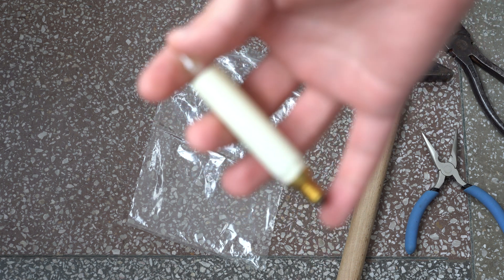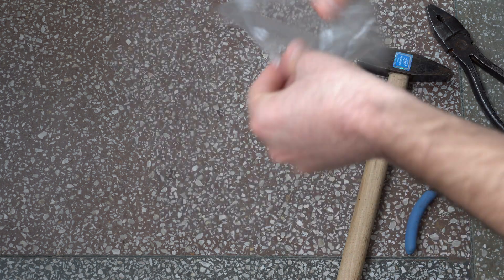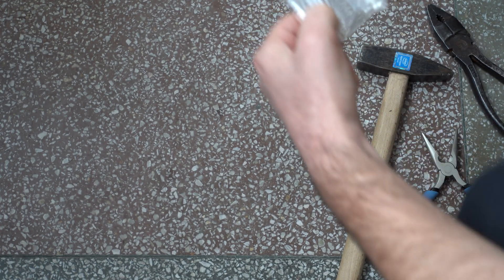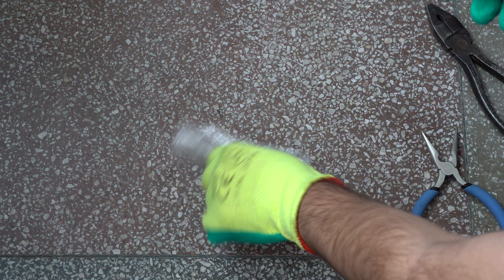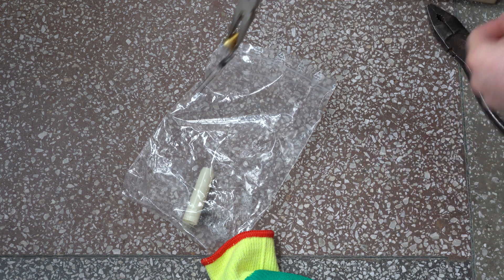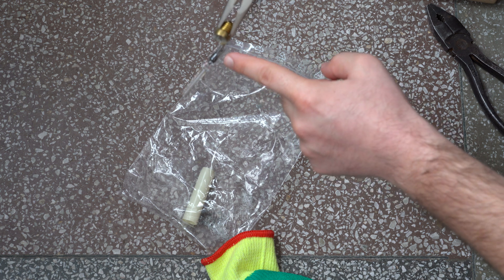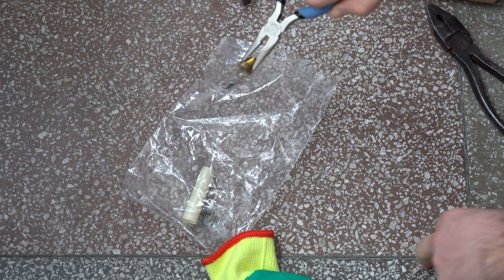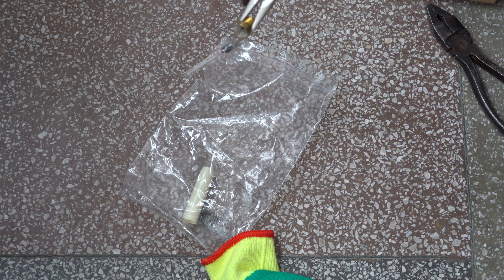The clever engineering behind vintage Christmas lights follow-up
Since many of you requested this, let's smash one bulb to see what's inside.